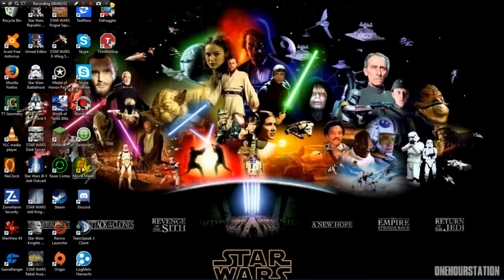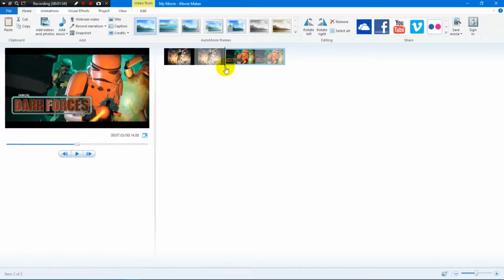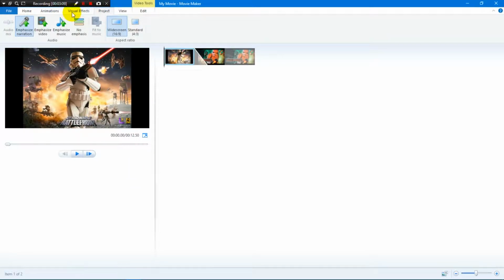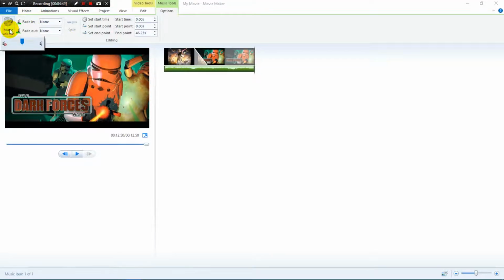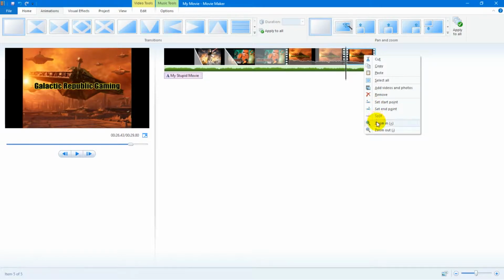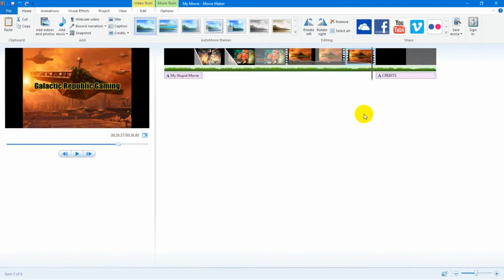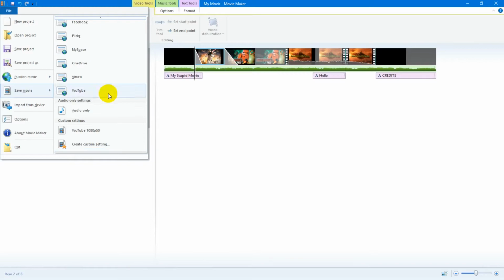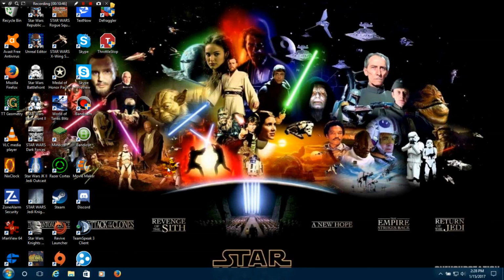Windows Live Movie Maker - Tutorial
This is a simple tutorial which goes over the basics of using Windows Live Move Maker.

UPDATE: Windows Essentials 2012 has been discontinued! You can no longer download it from Microsoft.